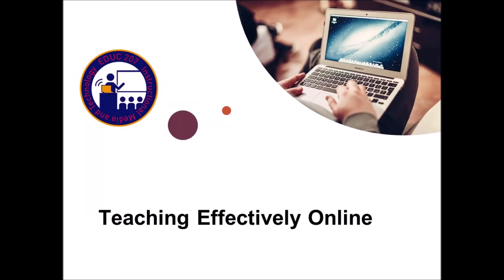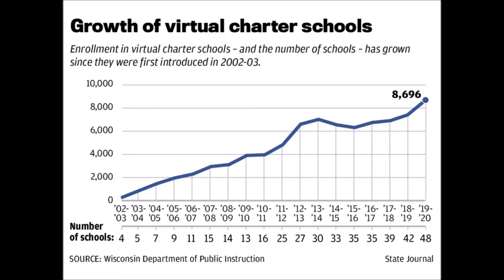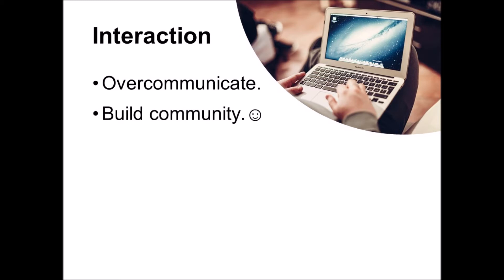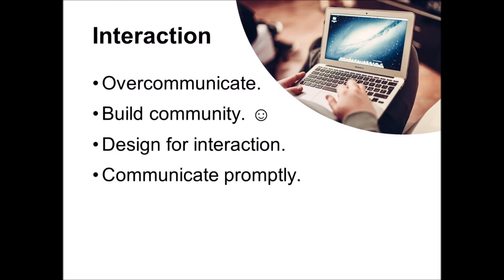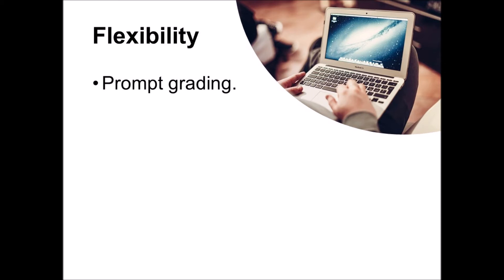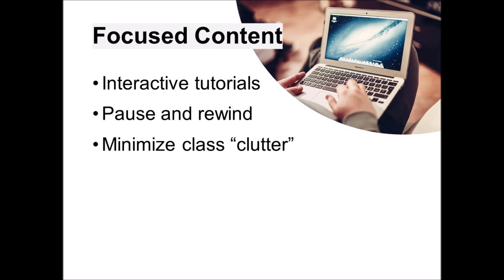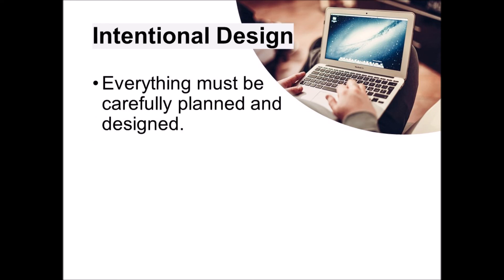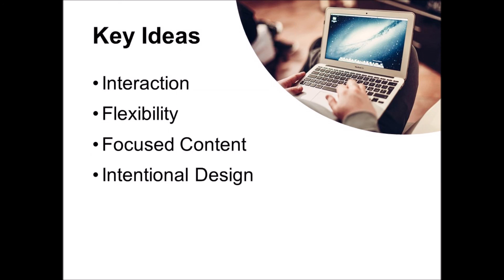Teaching Effectively Online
Online learning is on the rise in K-12 education.  Here are four principles for teaching effectively online.